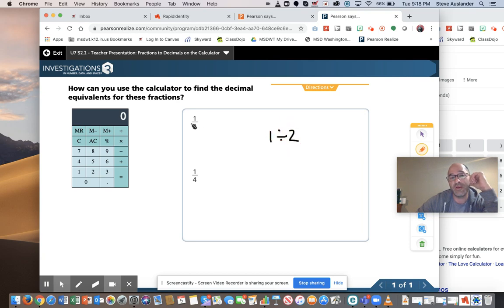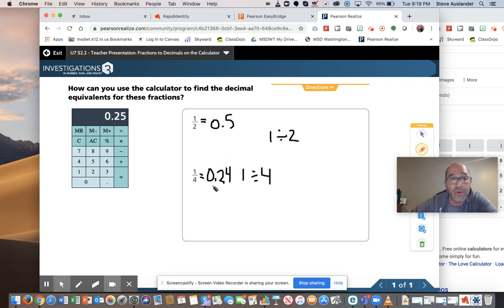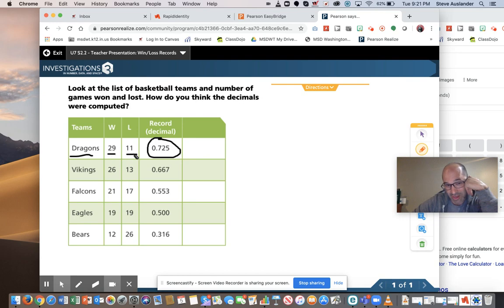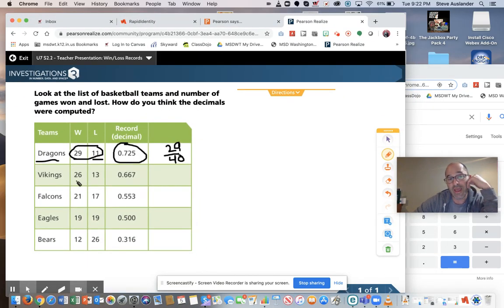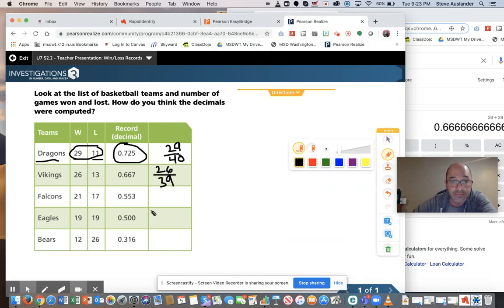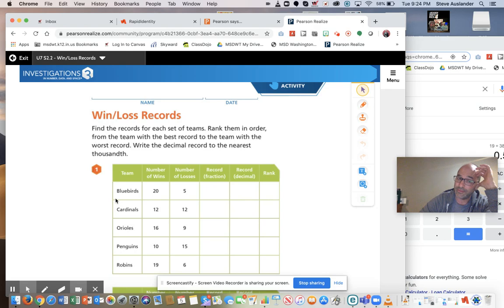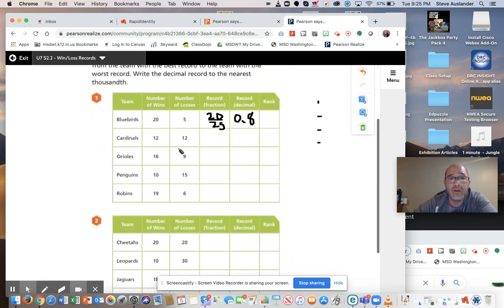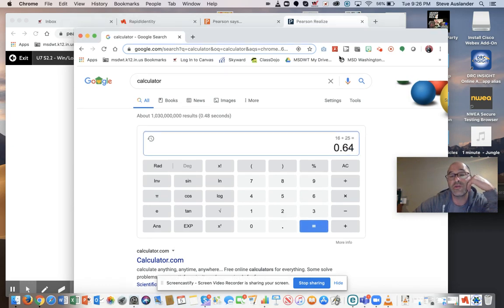Fractions as Decimals Through Division on a Calculator - Unit 7 Lesson 2.2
Unit 7 Lesson 2.2 - Fractions as Decimals through Division on a Calculator